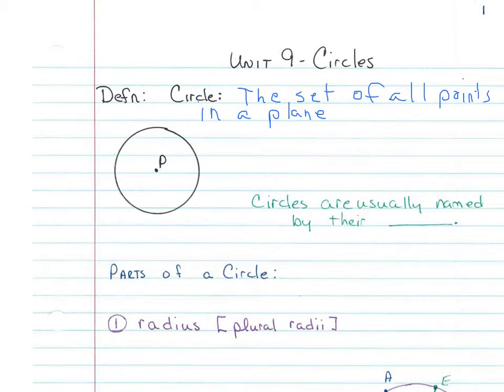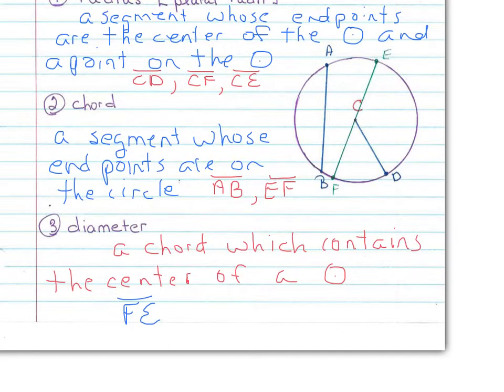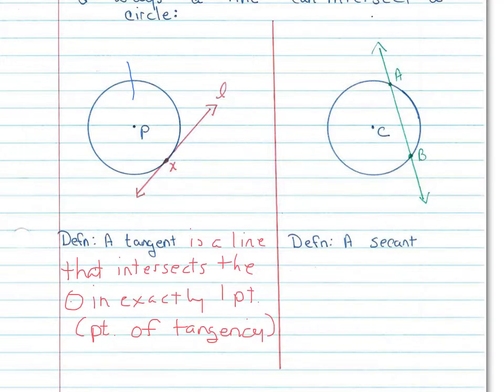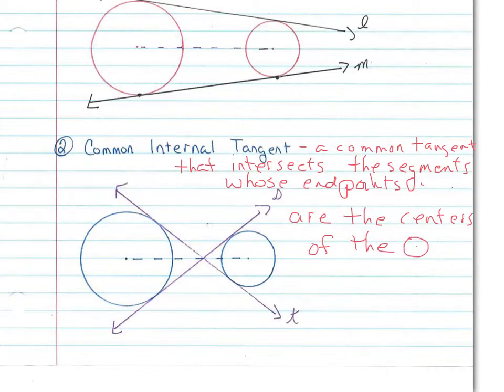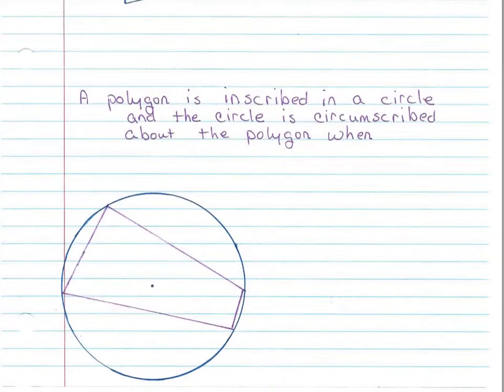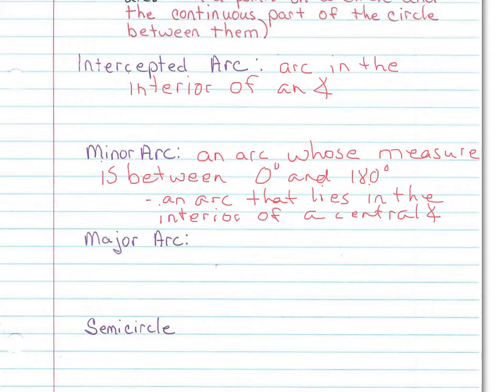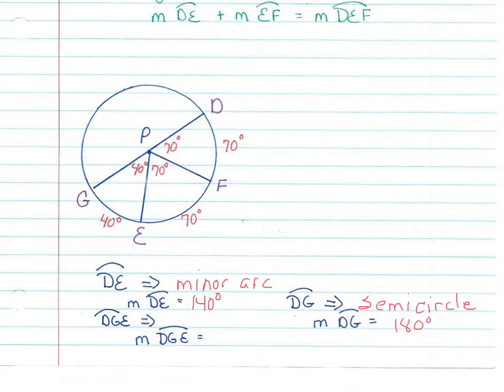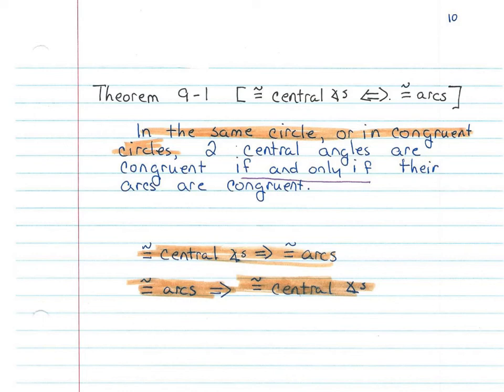circles part 1 recording